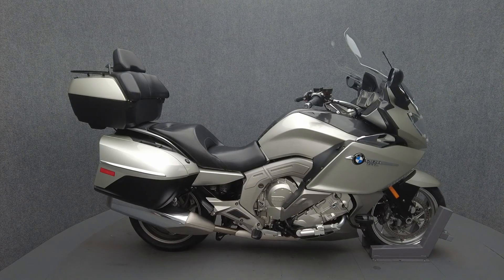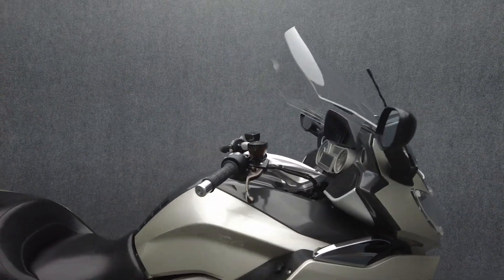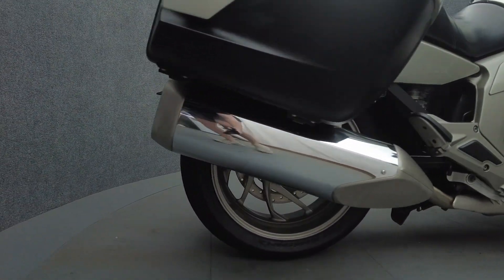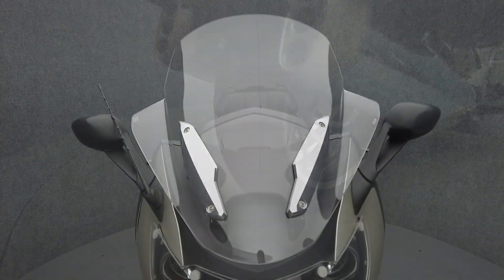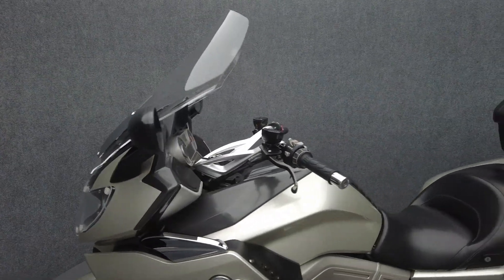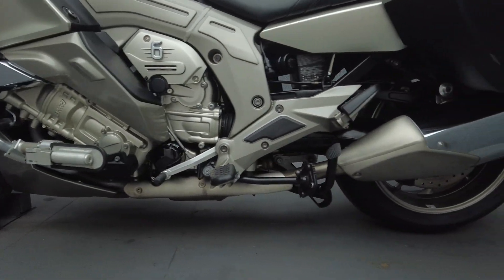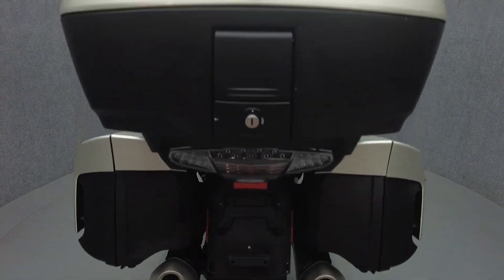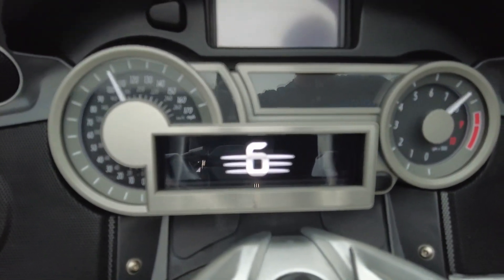2012 BMW K1600GTL W/ABS - National Powersports Distributors